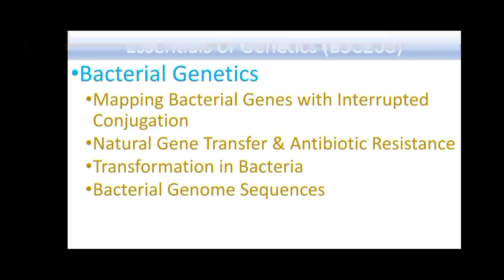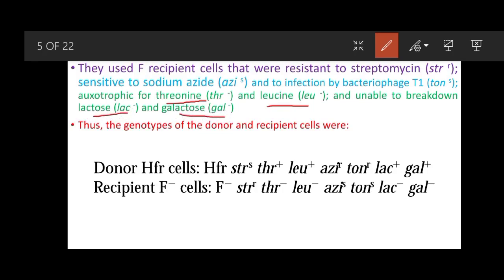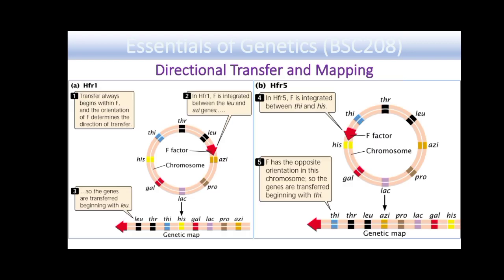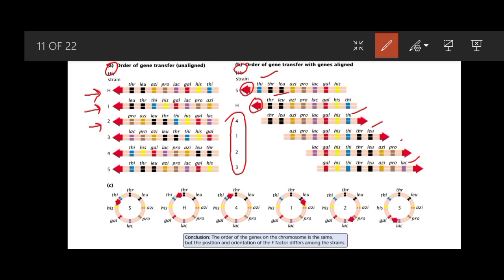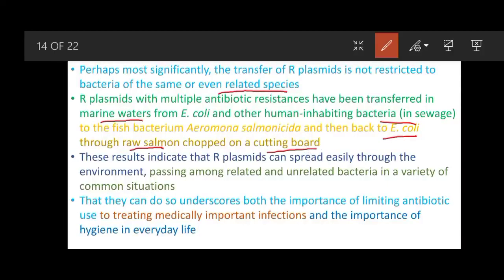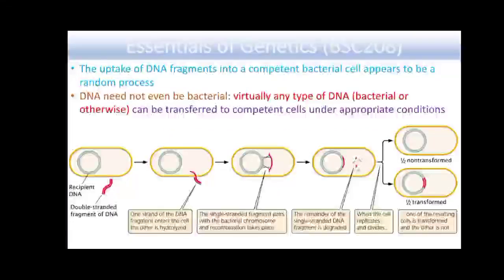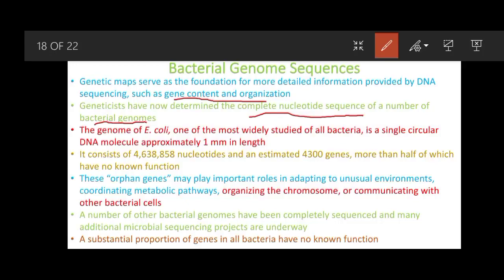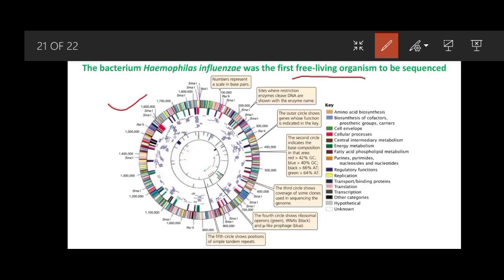23 Bacterial Gene Mapping, Gene Transfer, Transformation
Essentials of Genetics